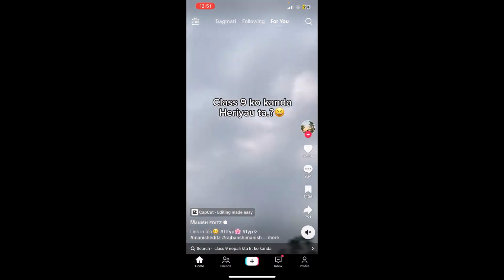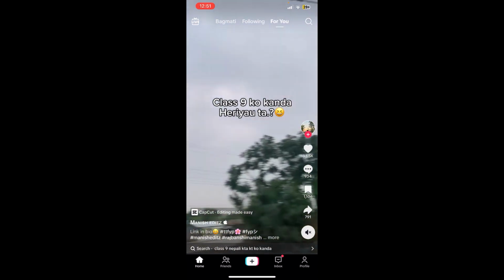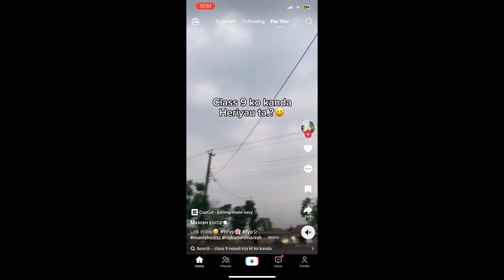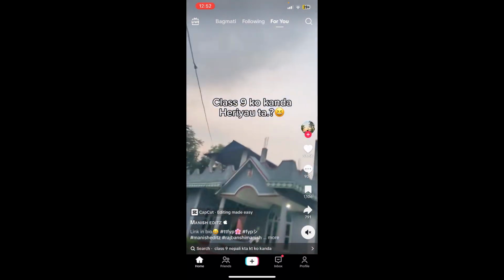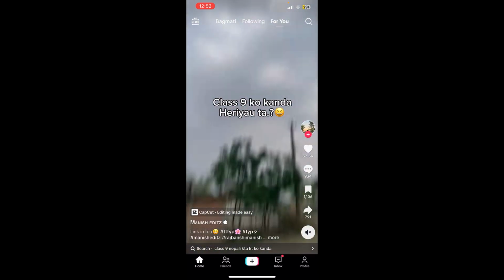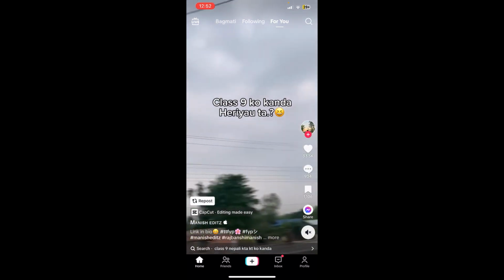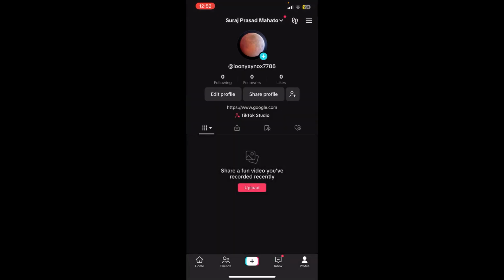How to Add Youtube Link on Tiktok 2024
Want to drive traffic to your YouTube channel from TikTok? Watch this video to learn how to add a YouTube link to your TikTok profile. Follow our instructions to include the link in your bio and increase your YouTube views.